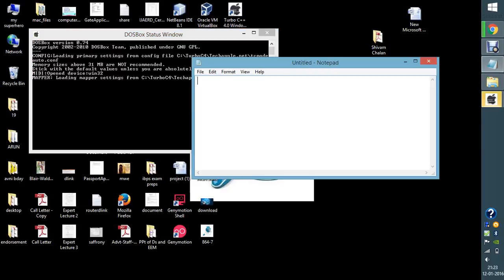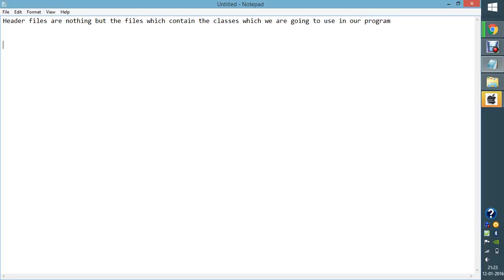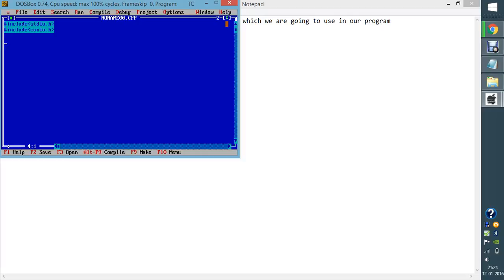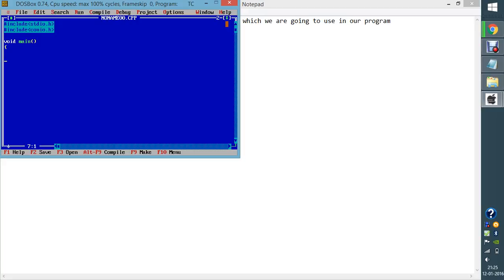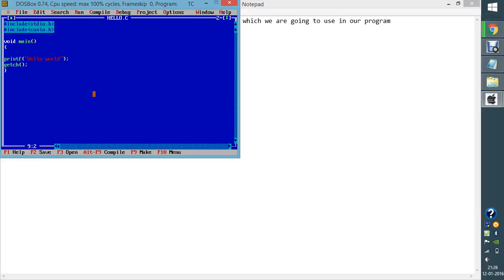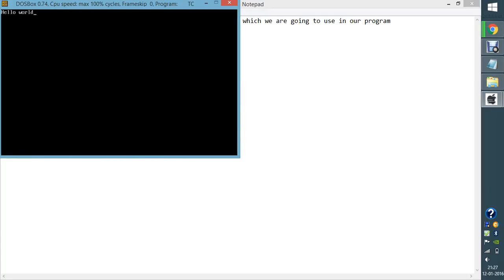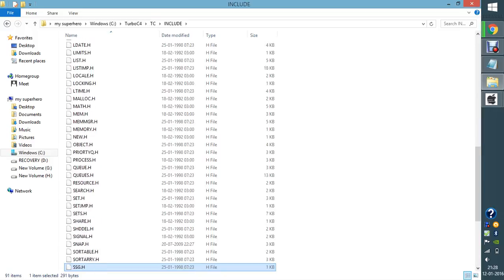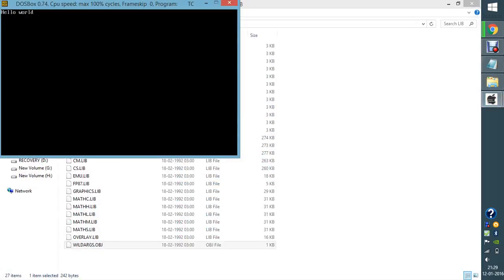Tutorial Hello World in C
Learn C